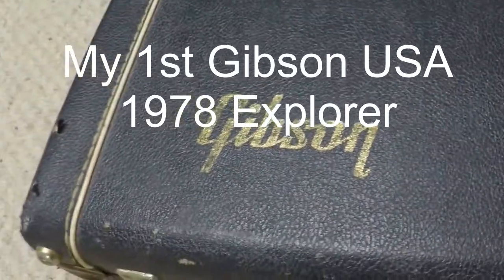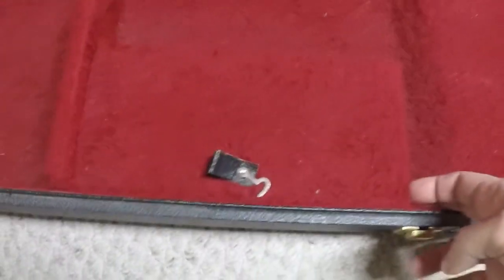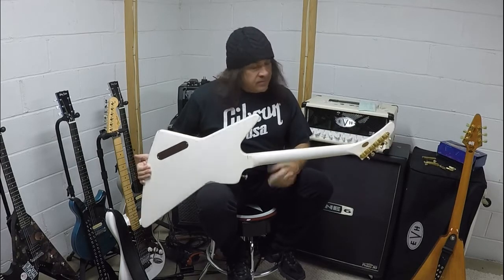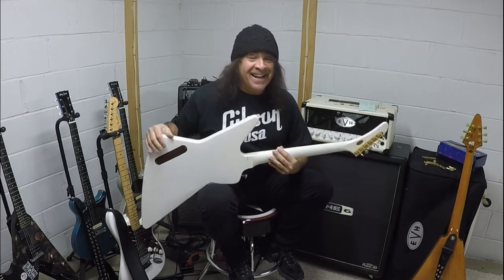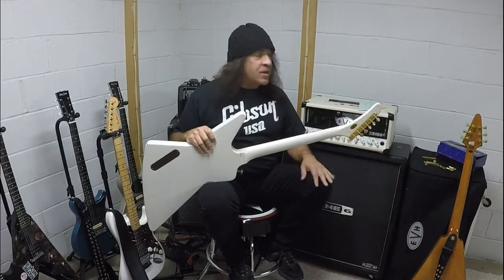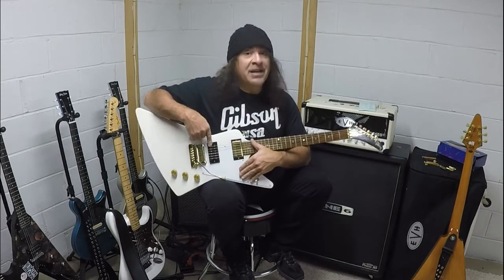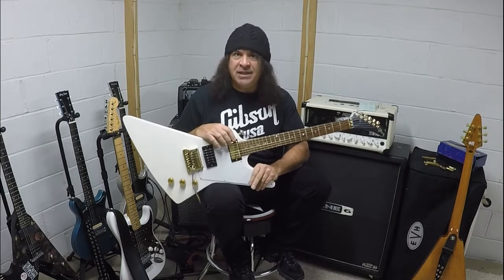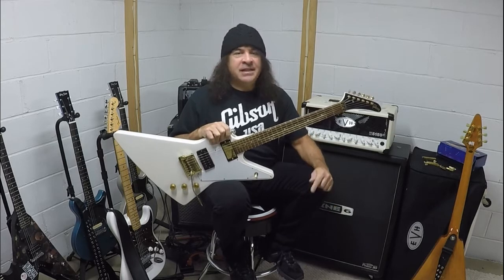1978 Gibson Explorer My 1st Gibson If I only knew then what I know now.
The story behind my 1st Gibson guitar and why I did what I had to do.